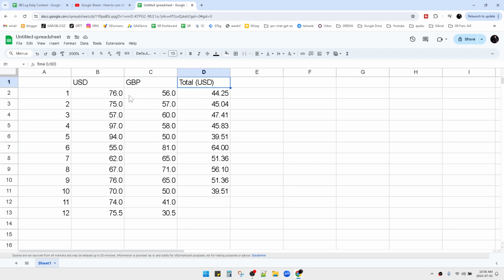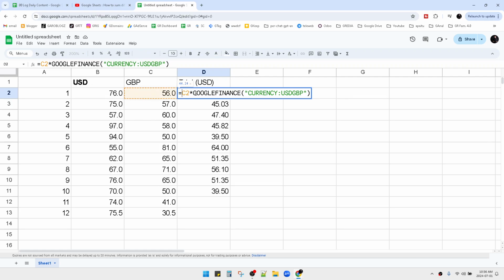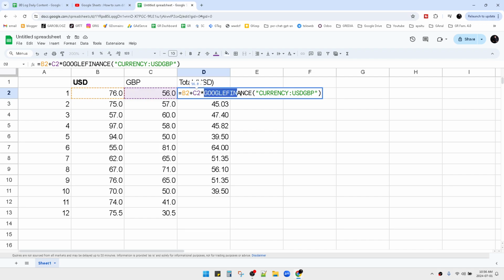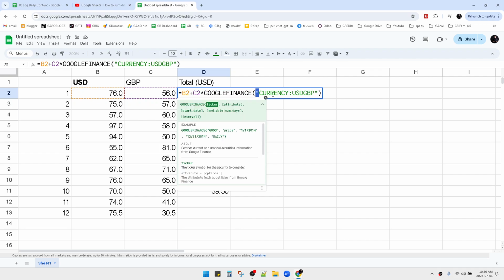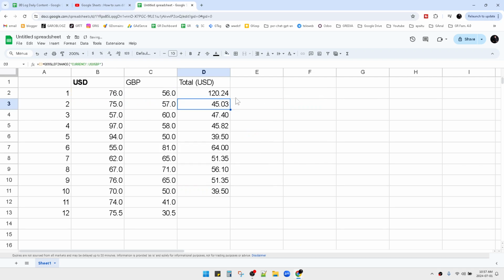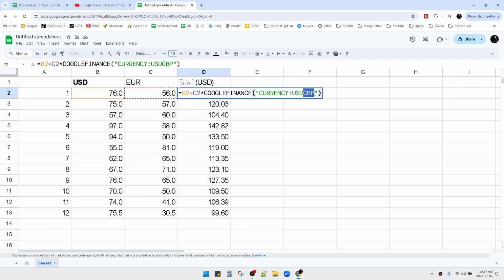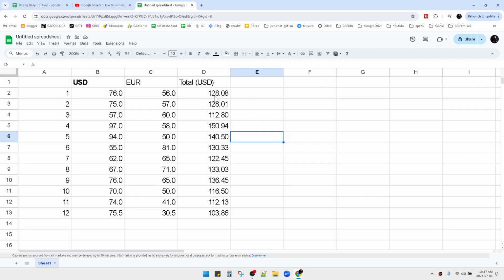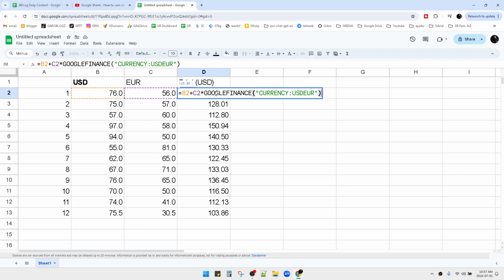❤️ BEGINNER: Google Sheets : How to sum different Currencies? | NEW UPDATE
In this beginner-friendly tutorial on Google Sheets, we'll guide you through the process of summing different currencies, from USD to GBP or any other currency of your choice. Using simple functions, we'll show you how to seamlessly convert and sum up data across different currencies using Google Sheets. Whether you're managing revenue data or financial reports, understanding currency conversion is essential. Follow along as we demonstrate step-by-step instructions to ensure your financial data is accurate and easy to manage.

To begin, we'll choose USD as our main currency and demonstrate how to convert GBP and Euro effortlessly using Google Finance functions within Google Sheets. This tutorial ensures you have the latest currency conversion rates directly fetched from Google, ensuring accuracy and efficiency in your financial calculations.